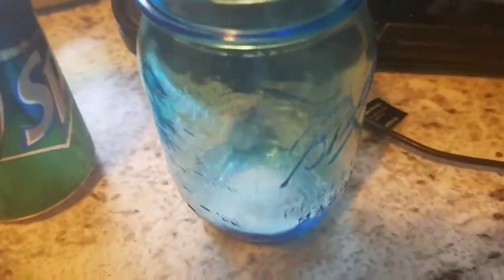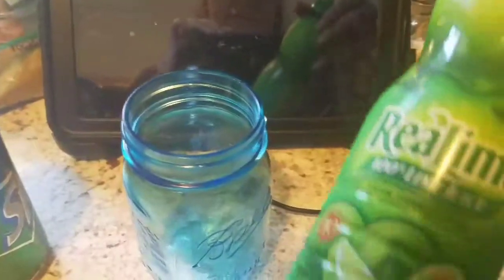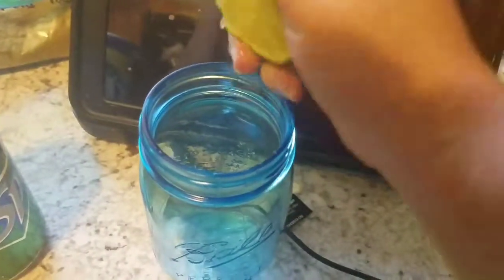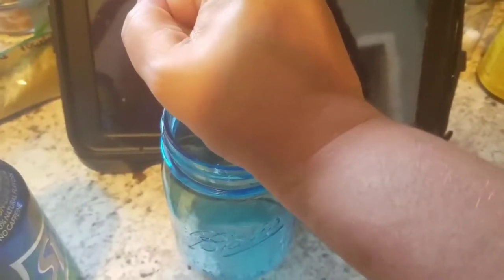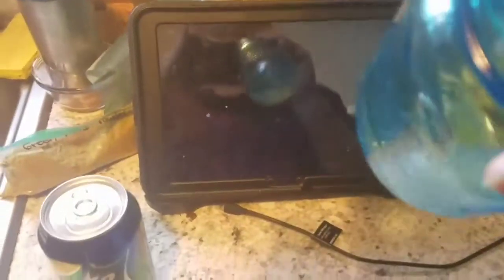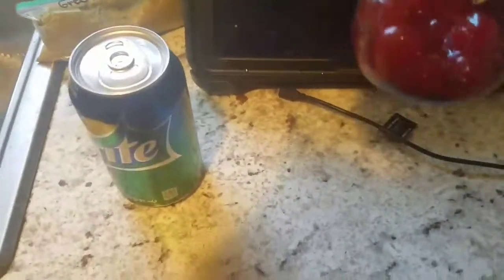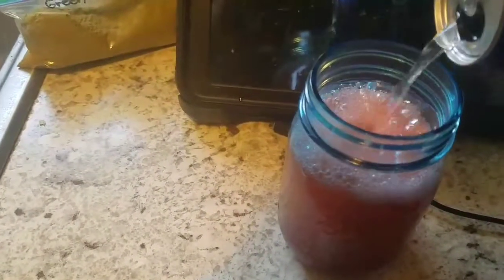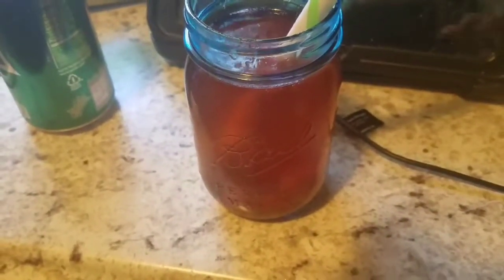Cherry limeade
Cherrys and juice like marachinos
1 can of sprite or 7 up
Juice of one lime
1 tsp of sugar